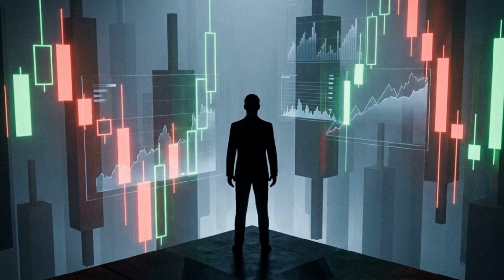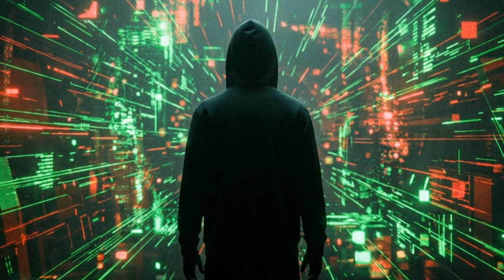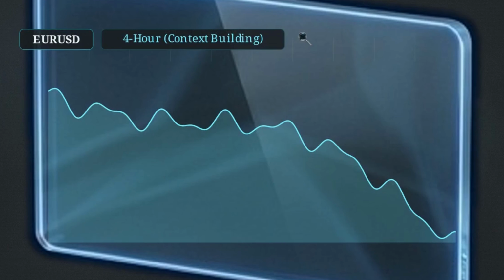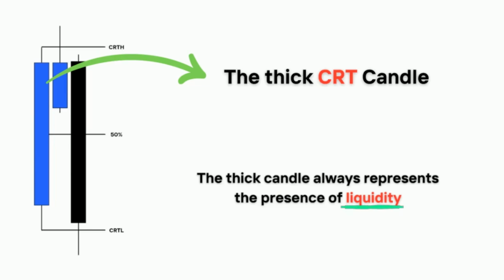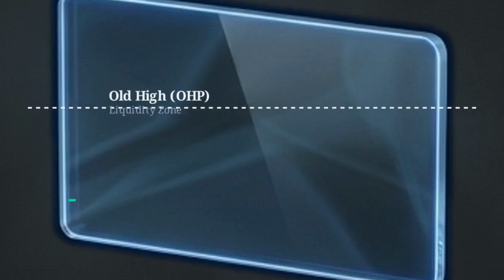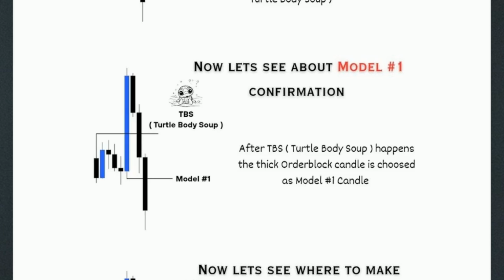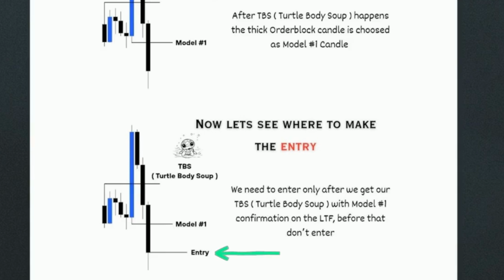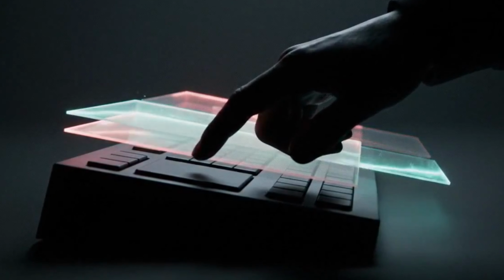How Smart Money Hunts Your Stop Loss (CRT + TBS Strategy)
Ever entered a trade… only for your stop loss to get hit before price moves in your direction?

That’s not bad luck.

In this video, you’ll learn how Smart Money hunts retail traders using liquidity traps, fake breakouts, and manipulation moves through the CRT & TBS Strategy.

This is not random market movement.
This is how trap trading works.

Inside this video:

• How stop loss hunting actually happens
• Smart Money manipulation explained
• CRT strategy breakdown
• TBS confirmation setup
• Trap trading psychology
• Liquidity sweep concepts
• Fake breakout examples
• Entry & confirmation logic
• Risk management basics
• How to avoid retail trader traps

Whether you trade Forex, Crypto, or Stocks, understanding these concepts can completely change the way you see the market.

Most traders lose because they react emotionally.
Smart traders wait for the trap.

📌 Watch till the end to understand how the market creates fake moves before the real expansion begins.

CRT strategy
TBS strategy
trap trading
smart money concepts
liquidity sweep
fake breakout trading
retail trader trap
how smart money trades
liquidity grab strategy
market manipulation
day trading strategy
trading psychology